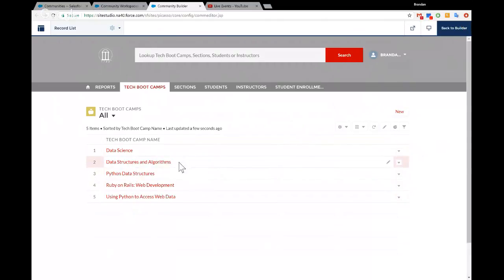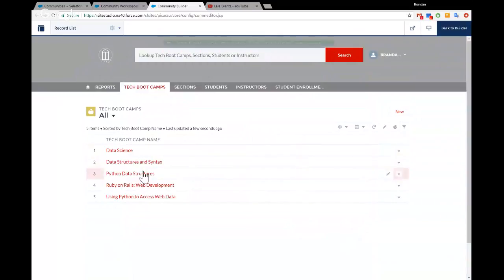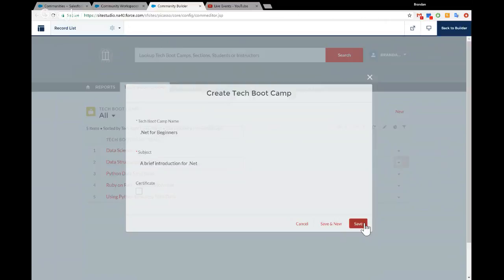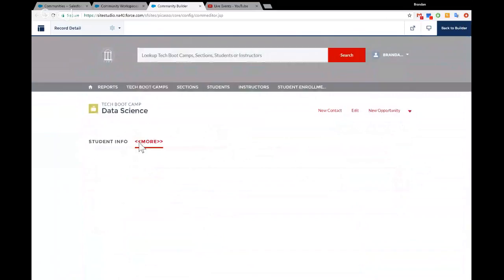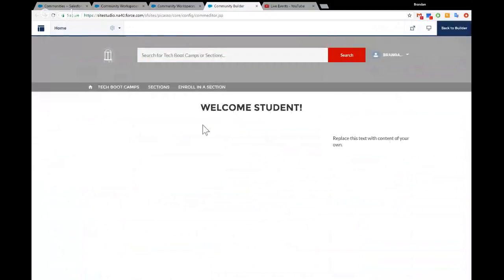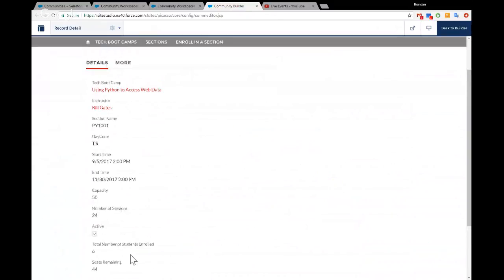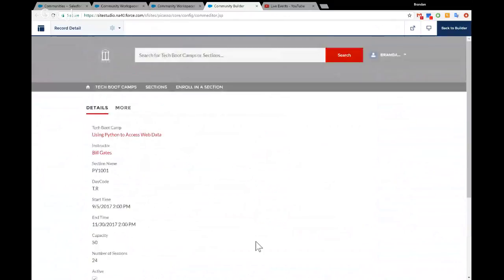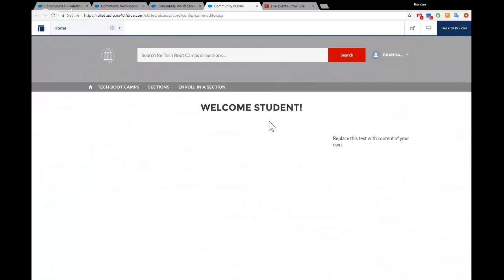TechBootCamp - Sprint 5 Review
The 5th and final sprint review for our Tech Boot Camp application. Final product will be delivered in the upcoming week.